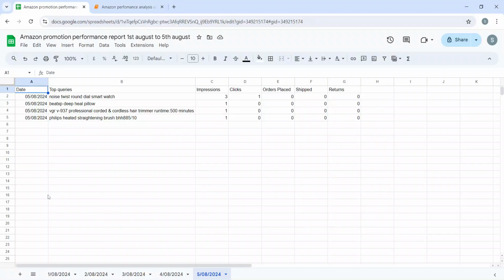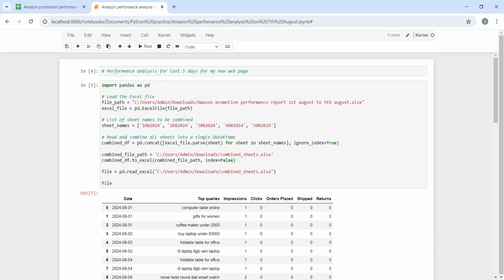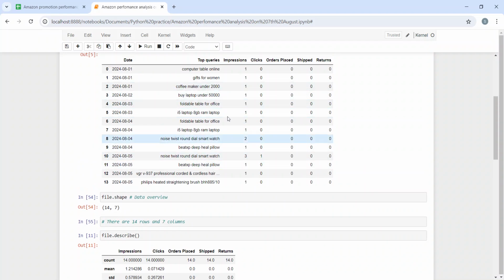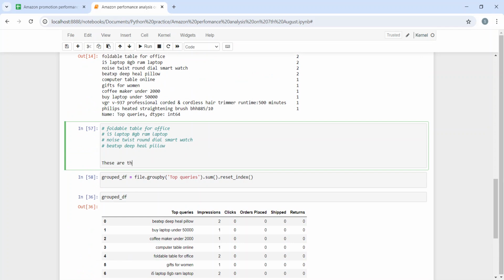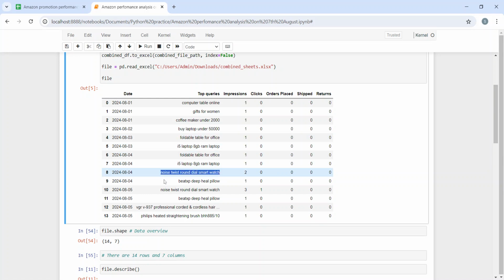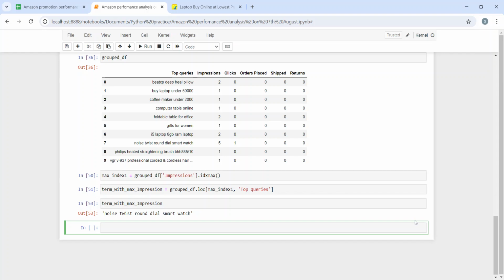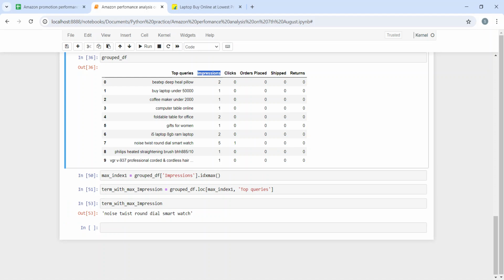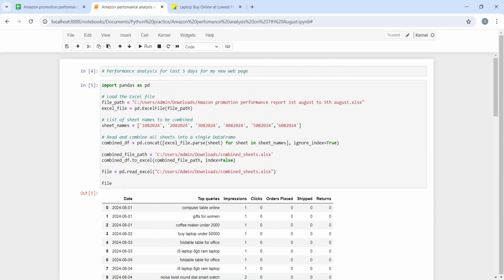Amazon promotion performance analysis 1st august to 5th august